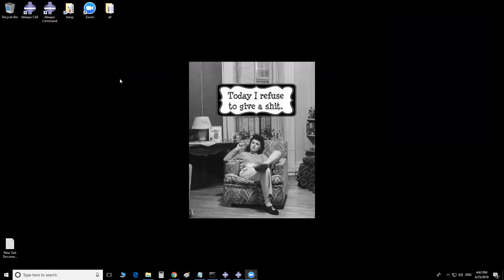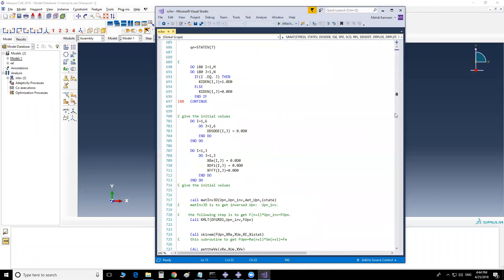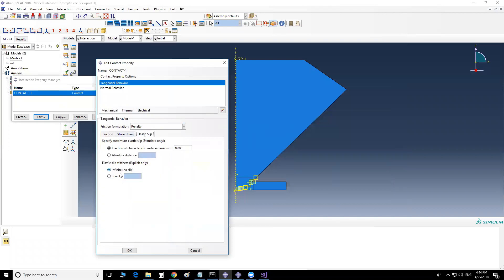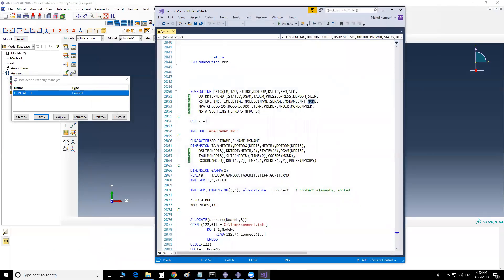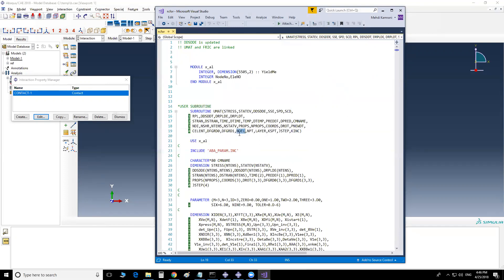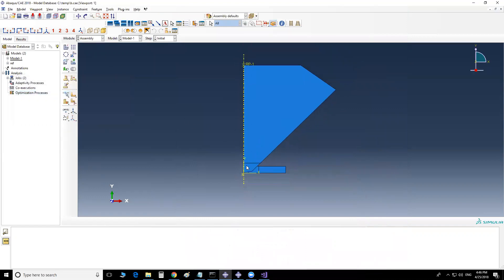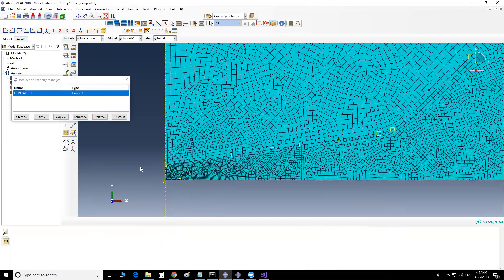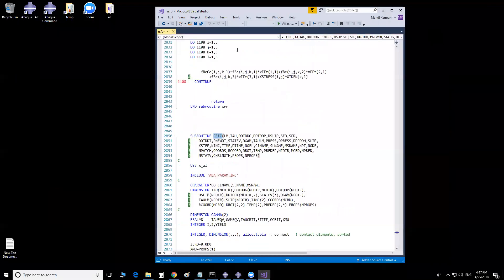How to link different subroutines to one another in Abaqus-part1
In this tutorial we will discuss different ways that we can link different subroutines to one another and make them to share data. Different methods are provided with examples.